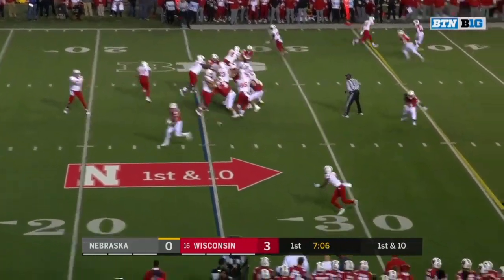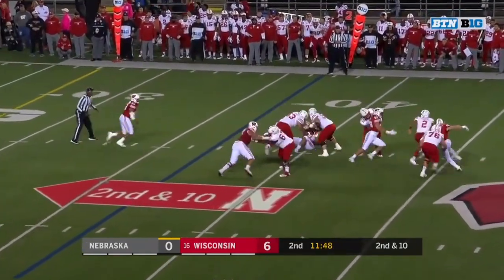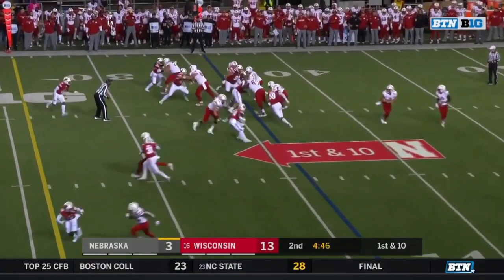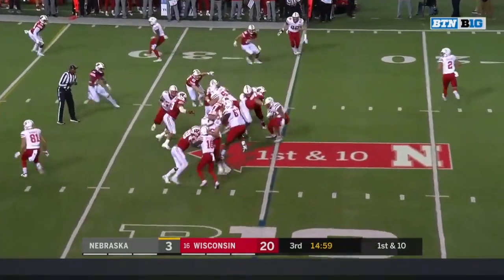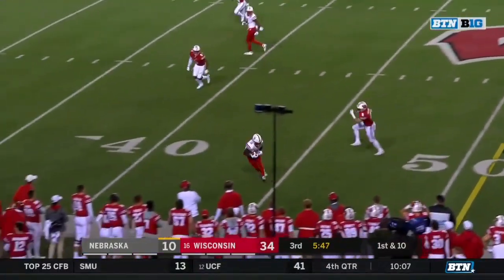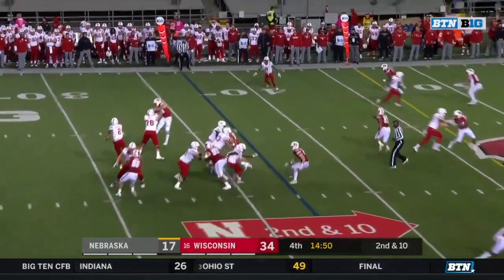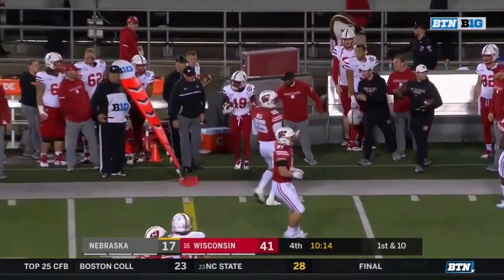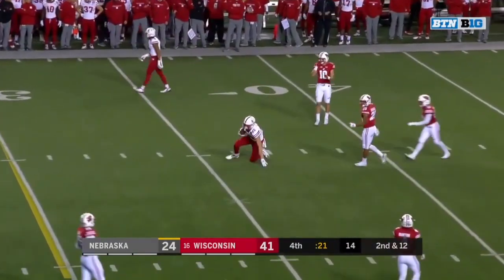Nebraska Offensive Line Vs. Wisconsin 2018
Starting Lineman:

#76 LT Brenden Jaimes
#67 LG Jerald Foster
#63 C Tanner Farmer
#56 RG Collin Shefke
#71 RT Matt Farniok